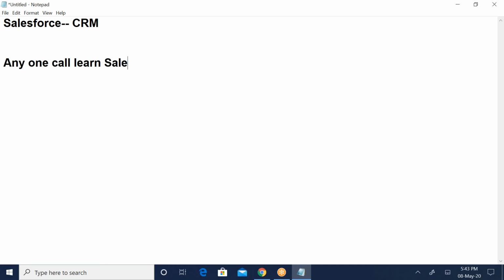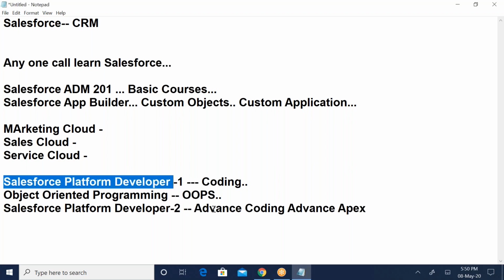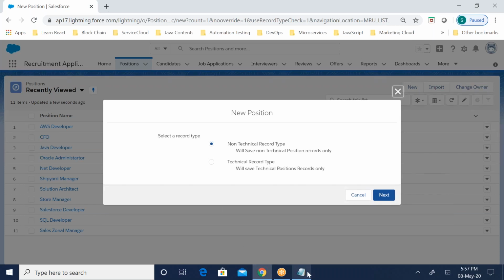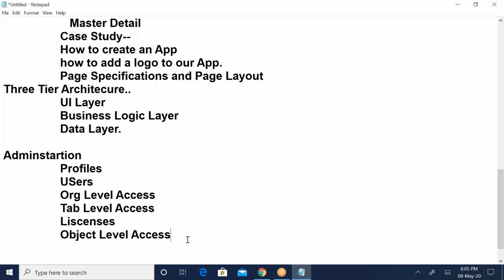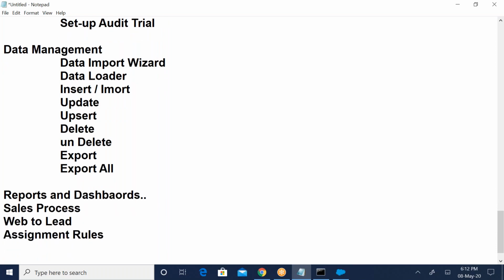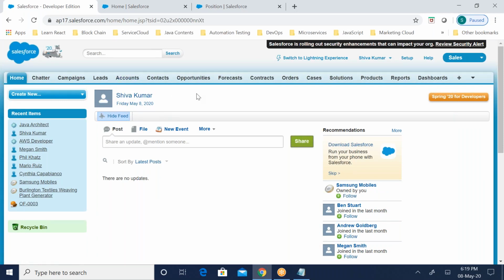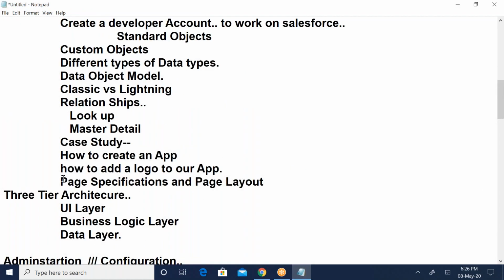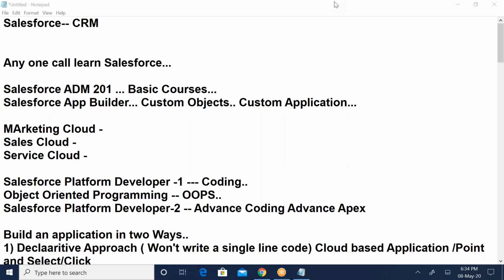Salesforce Salesforce Training Videos for Beginners Admin Training SALESFORCE ADMIN TUTORIAL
This is the Salesforce Admin Tutorial Video for beginners in which the major concepts like introduction to Salesforce and What is Salesforce are deeply covered from basic level to an advanced level.Our Salesforce Training Videos for Beginners